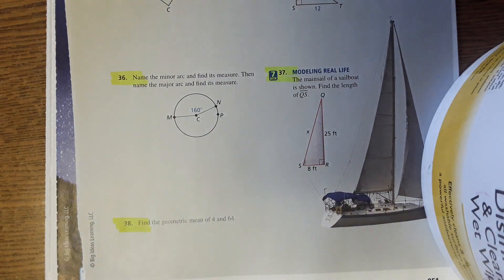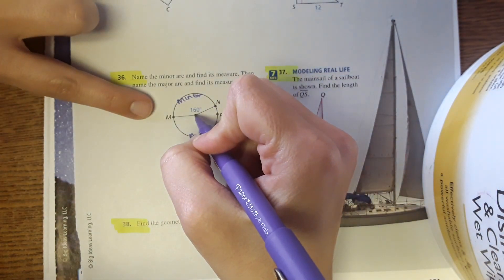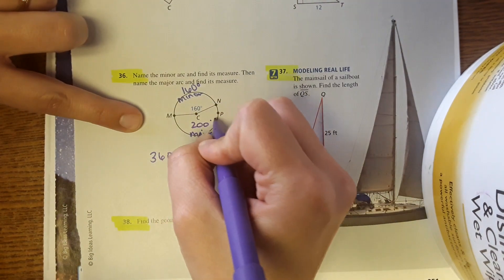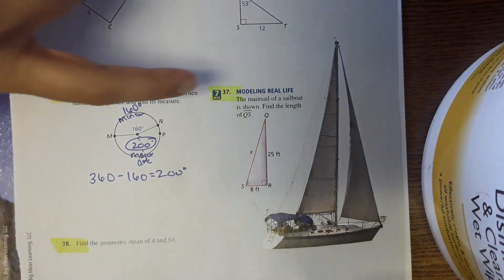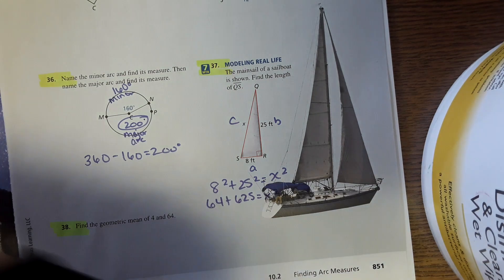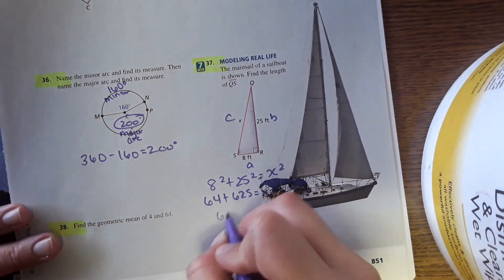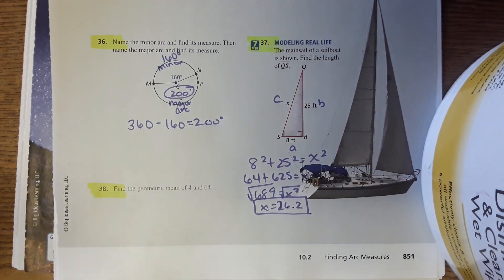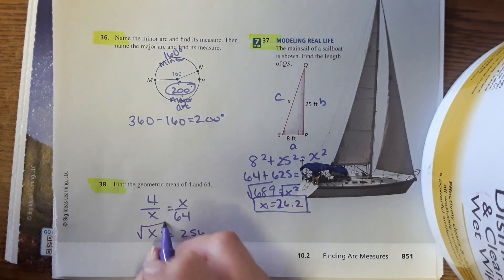Review and Refresh Page 851 #36-38| Big Ideas Textbook